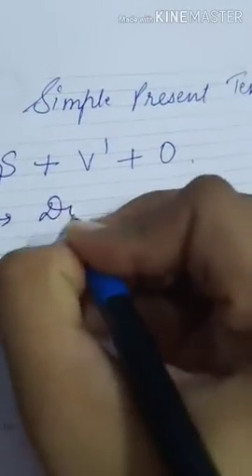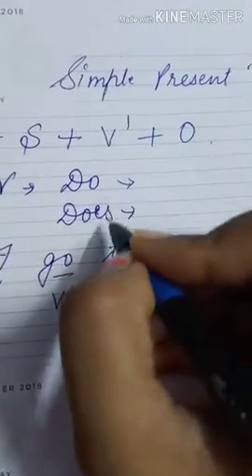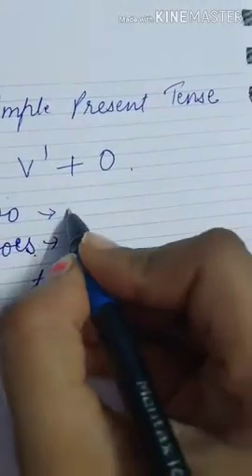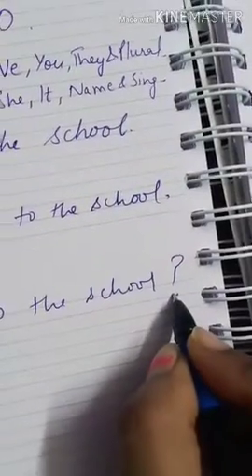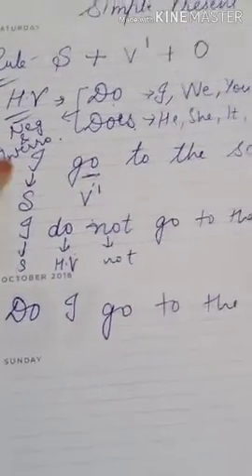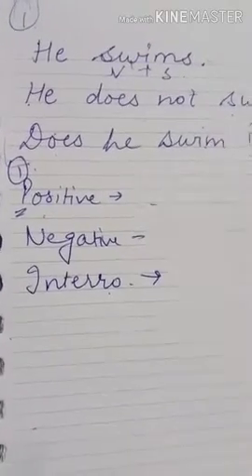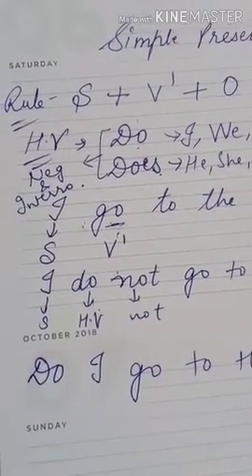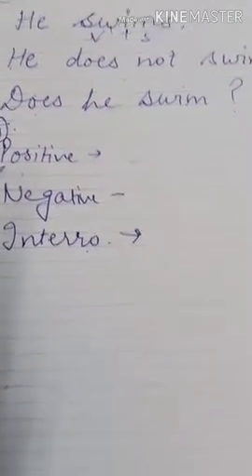Rishikul Vidyapeeth Alipur Delhi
English Grammar
Topic- Simple Present Tense
Grade - VI